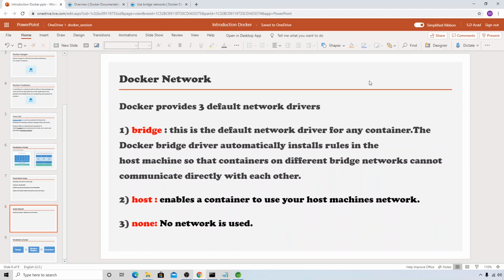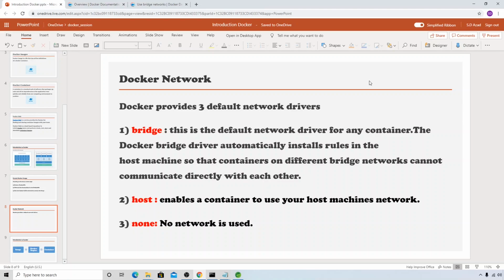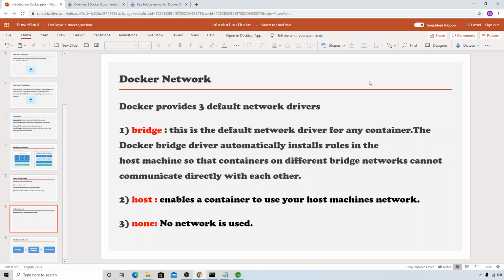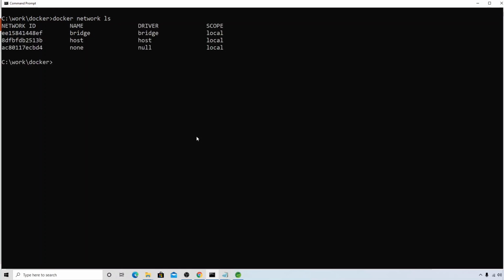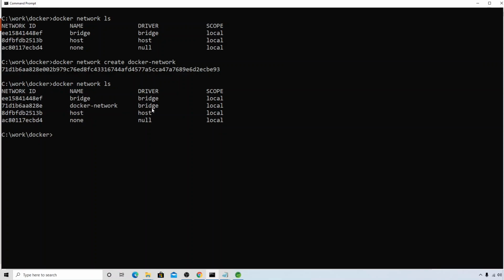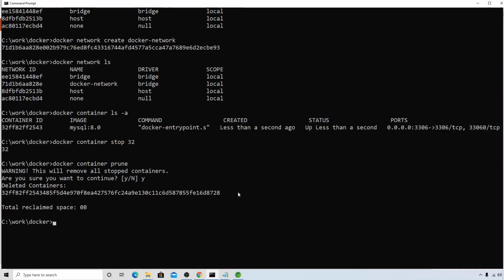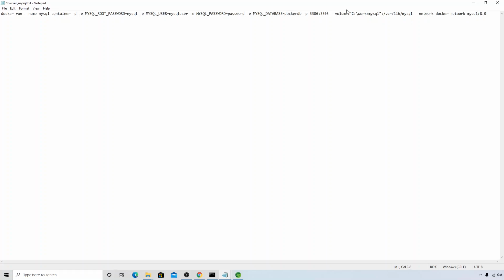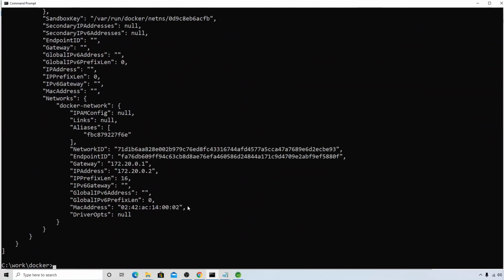21 Docker Network Command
Docker Network Command